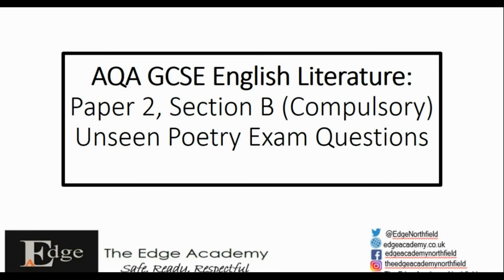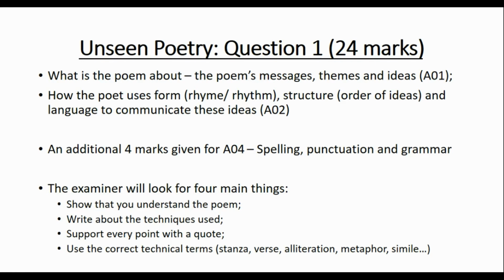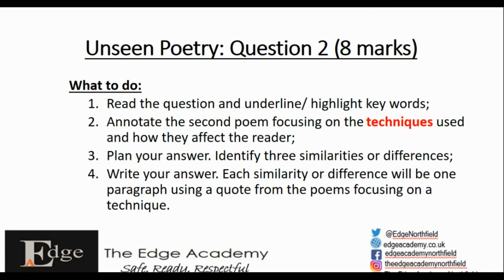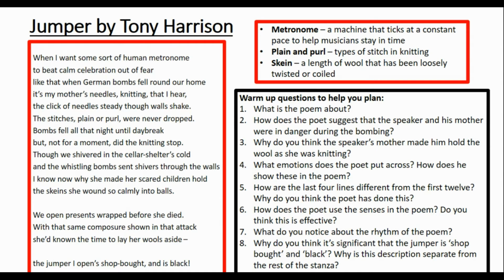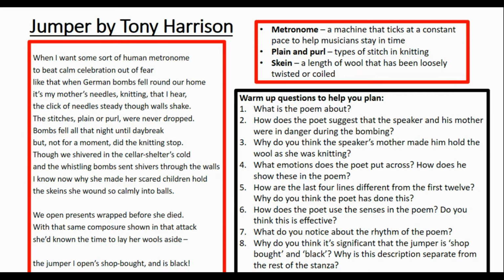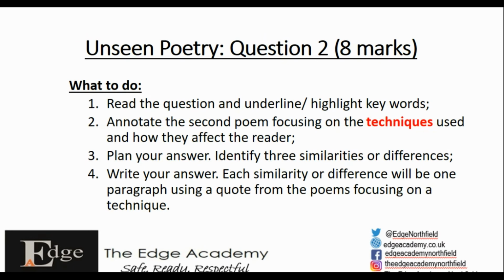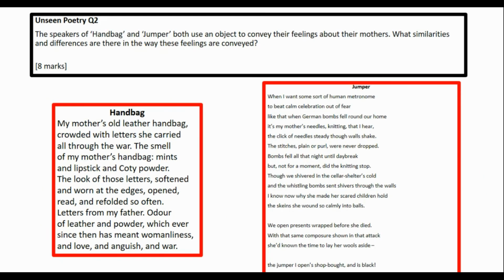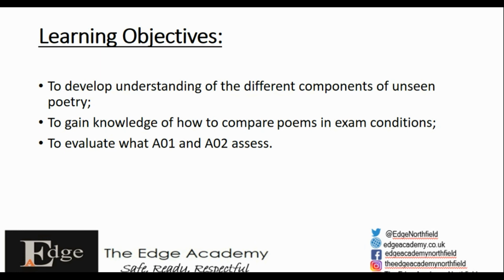English Lit Lesson Poetry with Claire